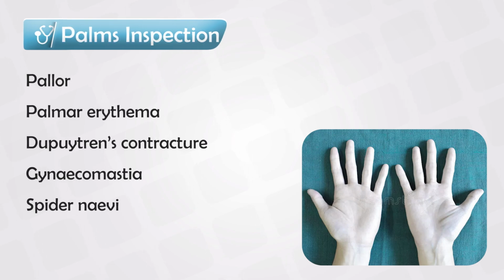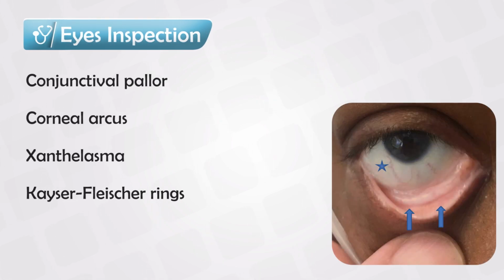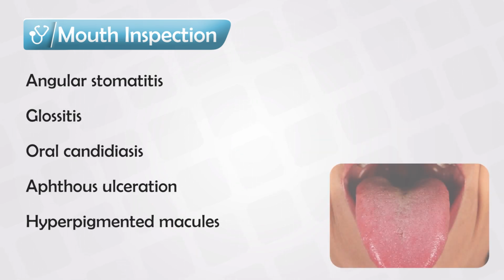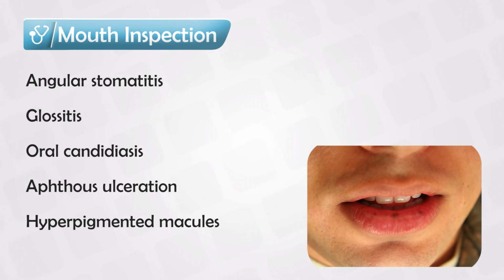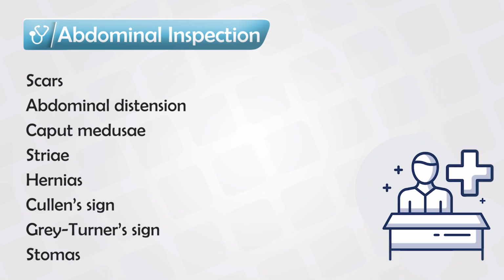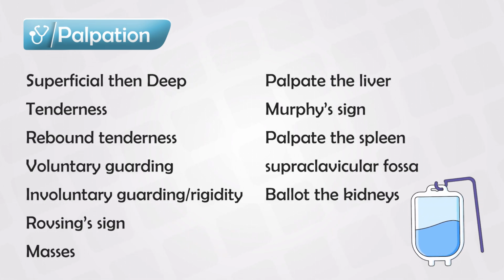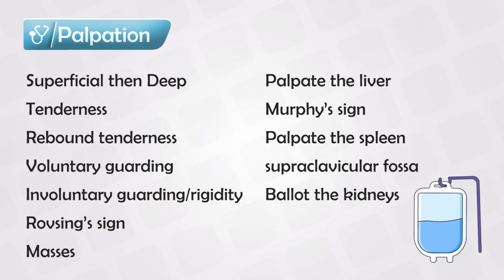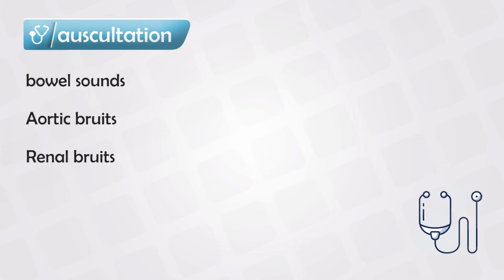Master the Abdominal Exam: OSCE Prep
Preparation

    Wash hands thoroughly.
    Introduce yourself and confirm the patient's identity.
    Explain the procedure to the patient and ensure they are comfortable.
    Expose the abdomen: The patient should be lying supine, with the abdomen exposed from the xiphoid process to the pubic symphysis. The knees should be slightly flexed to relax the abdominal muscles.
    Ensure privacy and warmth in the room.

2. General Inspection

    Look for any obvious signs:
        Abdominal distention (e.g., bloating, ascites)
        Surgical scars or wounds
        Visible peristalsis or pulsations
        Signs of jaundice (yellowing of the skin or sclerae)
        Any masses or asymmetry
        Rashes, lesions, or hernias

3. Auscultation

    Listen for bowel sounds:
        Start in the right lower quadrant (RLQ) and proceed clockwise.
        Normal bowel sounds are irregular, gurgling sounds.
        Hyperactive bowel sounds suggest increased peristalsis (could indicate infection, diarrhea).
        Hypoactive or absent bowel sounds may indicate peritonitis or bowel obstruction.
    Listen for vascular sounds (bruits):
        Use the stethoscope over the aorta, renal arteries, iliac arteries, and femoral arteries to check for any abnormal vascular sounds, which may indicate stenosis or aneurysms.

4. Percussion

    Percuss over all four quadrants:
        Start in the RLQ and move clockwise.
        Tympany: Normally heard over air-filled structures (stomach, intestines).
        Dullness: Normally heard over solid organs (liver, spleen) and fluid-filled structures (bladder, ascites).
    Percuss for the liver:
        Start from the right lower quadrant (RLQ) and move upwards in the midclavicular line. When dullness is noted, this marks the lower edge of the liver.
        Percuss downward to find the upper border.
        Measure the liver span (normal: 6–12 cm).
    Percuss for splenomegaly:
        Percuss the left lower quadrant for a change from tympany to dullness.
    Shifting dullness (for ascites):
        Ask the patient to roll to one side. Percuss the abdomen; shifting dullness indicates fluid accumulation.

5. Palpation

    Light palpation:
        Use the pads of your fingers to palpate all four quadrants.
        Check for tenderness, muscle guarding, and superficial masses.
        Note any signs of rebound tenderness (indicative of peritoneal irritation).
    Deep palpation:
        Palpate deeper to assess for organ enlargement (liver, spleen), masses, or abnormal structures.
        The liver edge should be smooth and non-tender.
        The spleen may be palpable if it is enlarged, but normally it is not.
        Assess for any tenderness or masses, and note the location, size, and consistency of any abnormal findings.
    Palpate for the kidneys:
        Place one hand behind the patient (at the lower ribs) and the other on the abdomen. Ask the patient to take a deep breath while you try to feel the kidneys.

6. Special Tests

    Murphy’s sign:
        Ask the patient to breathe in while you palpate under the right costal margin. Sudden pain or interruption of inspiration suggests gallbladder inflammation (cholecystitis).
    Shifting dullness (for ascites): Already mentioned, but ensure this is noted during palpation.
    Rebound tenderness:
        Press down gently on the abdomen, then suddenly release. Pain upon release suggests peritonitis.
    Rovsing's sign:
        Press on the left lower quadrant. Pain in the right lower quadrant is a sign of appendicitis.
    Psoas sign:
        Have the patient lie on their left side and extend their right leg. Pain in the right lower quadrant suggests appendicitis.
    Obturator sign:
        Flex the patient’s hip and knee, and rotate the hip internally. Pain in the right lower quadrant suggests appendicitis.

7. Closing the Exam

    Ask the patient if they have any further questions.
    Cover the patient up and ensure their privacy is respected.
    Wash your hands again.
    Document your findings thoroughly.